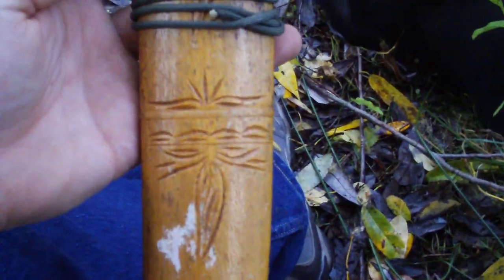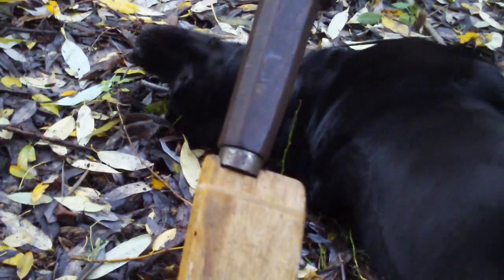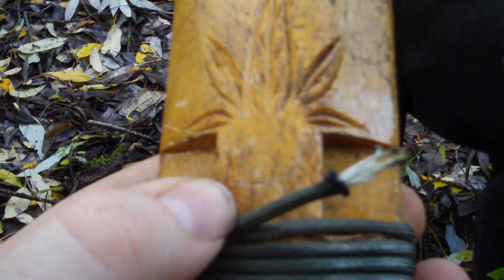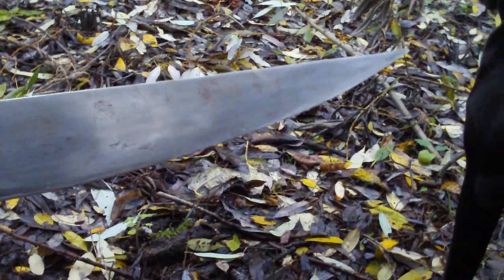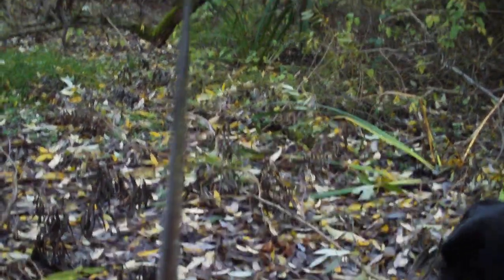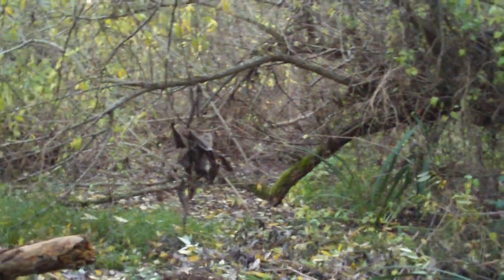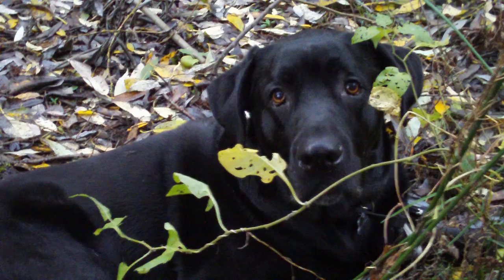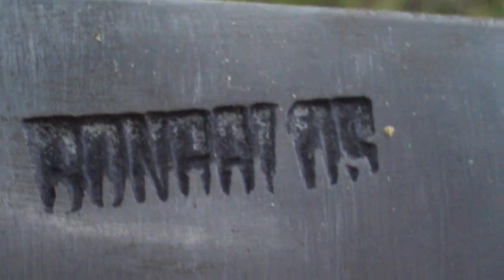Bolo Knife Gift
I received this Bolo knife as a gift from Tomahawk. Thank you.
 from wikipedia
"A bolo is a large cutting tool similar to the machete, used particularly in the jungles of Indonesia, the Philippines, and in the sugar fields of Cuba. The primary use for the bolo is clearing vegetation, whether for agriculture or during trail blazing."